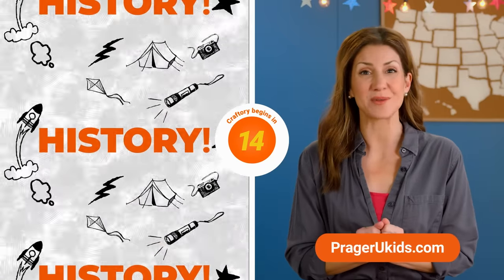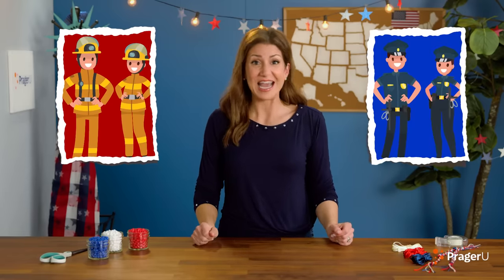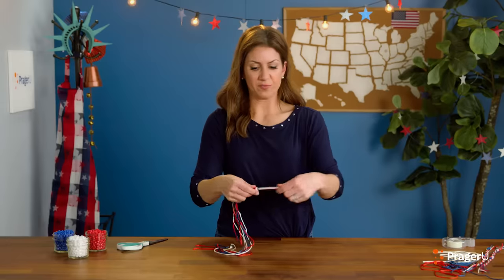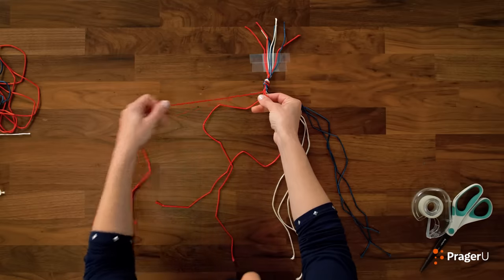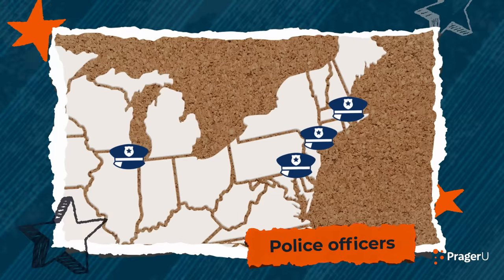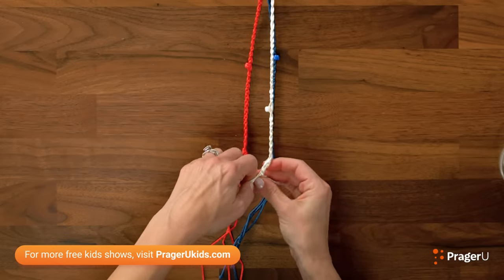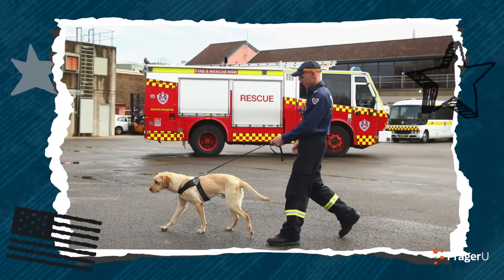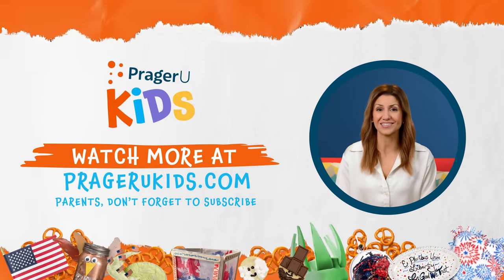First Responder Friendship Bracelets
First responders are our heroes! Do this DIY activity with your kiddos to show your support for firefighters, police officers, and emergency medical professionals who keep our communities safe. You and your little ones will learn, have fun, and get to make your very own first responder friendship bracelets.